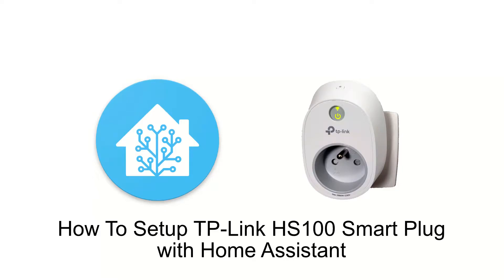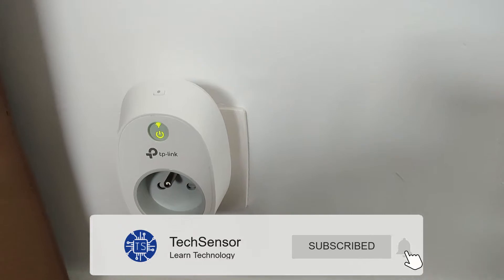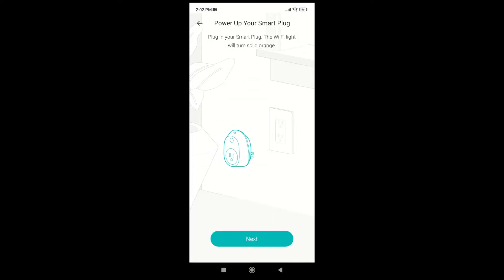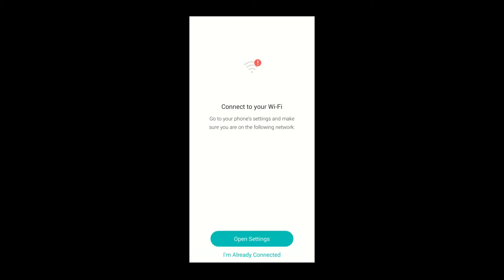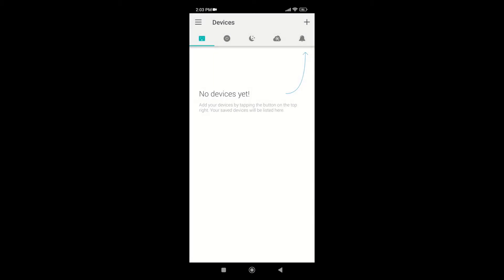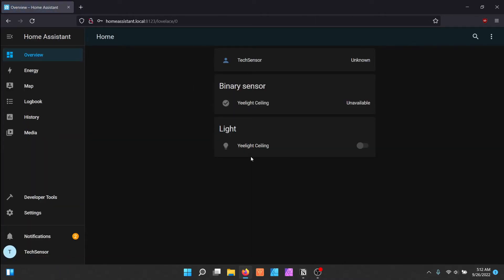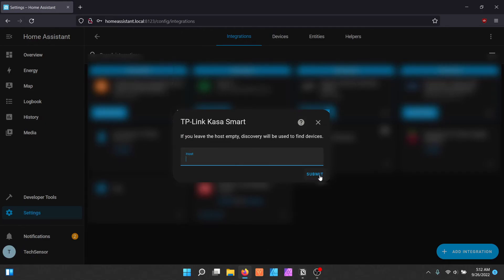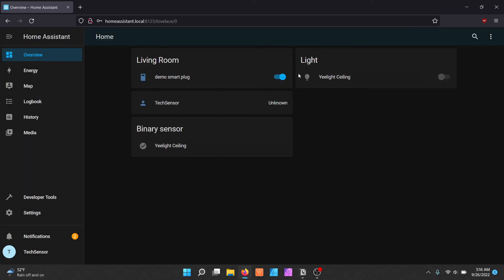How To Setup TP-Link HS100 Smart Plug with Home Assistant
Welcome to this video where I explain how to setup the TP-Link HS100 Smart Plug with Home Assistant.